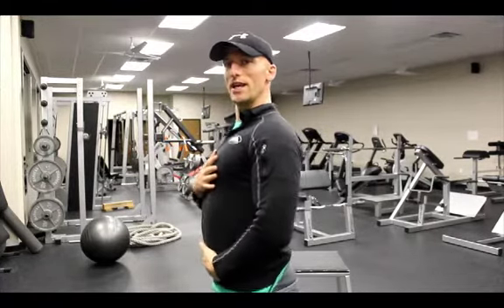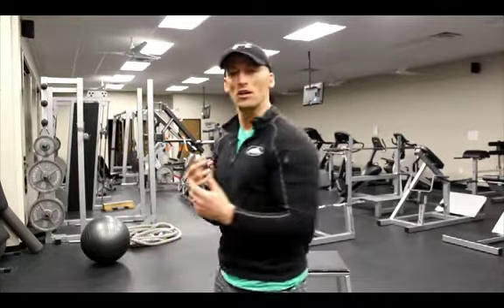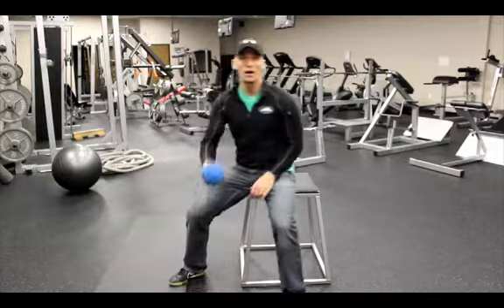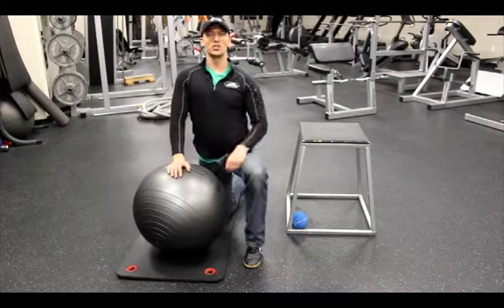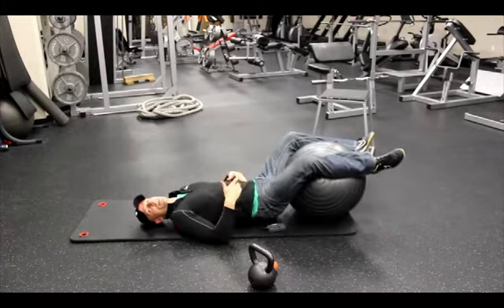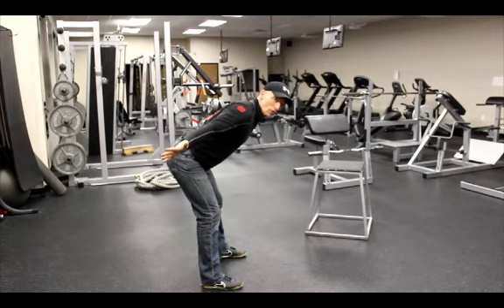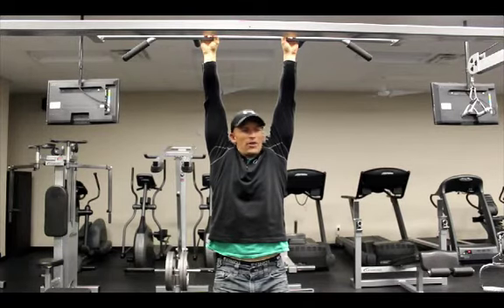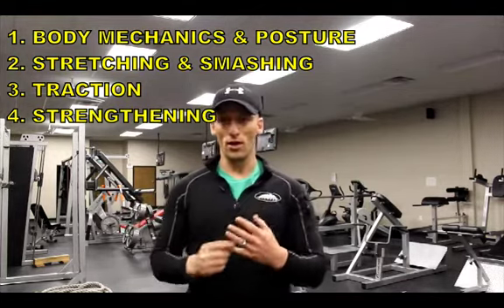Bullet Proof Back P2 - Fixing Back Pain For Life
After hurting my back multiple times throughout my life I knew there had to be a reason why. I wouldn't accept the fate that 80% of Americans have some form of back pain so I went looking for answers and guess what- I found them.